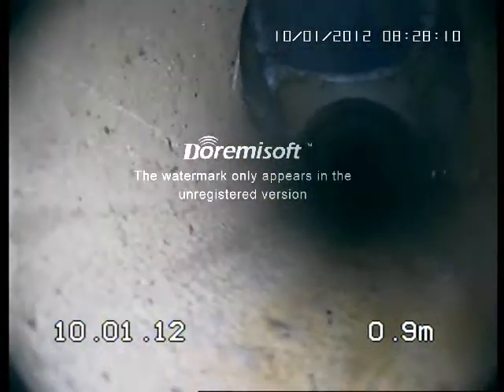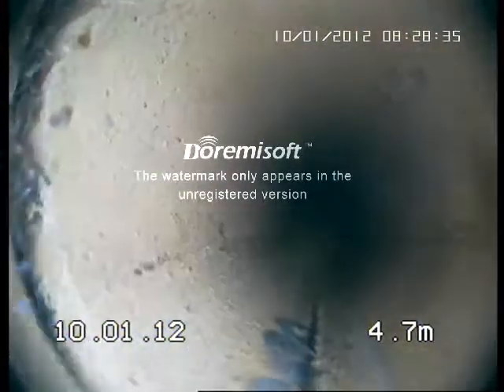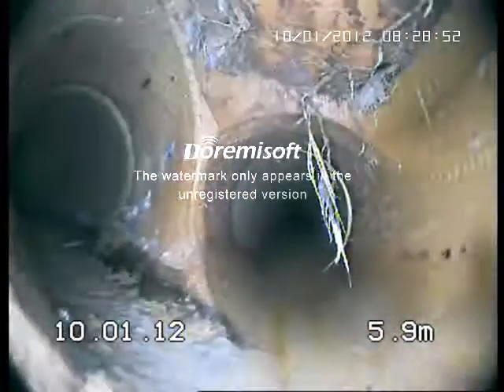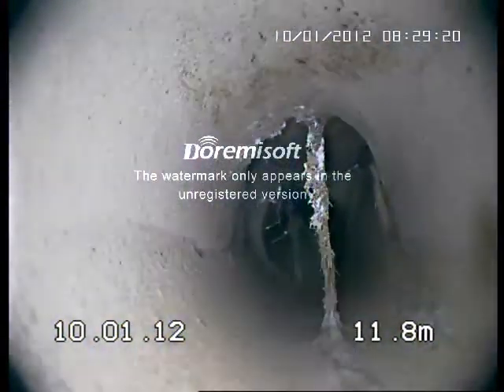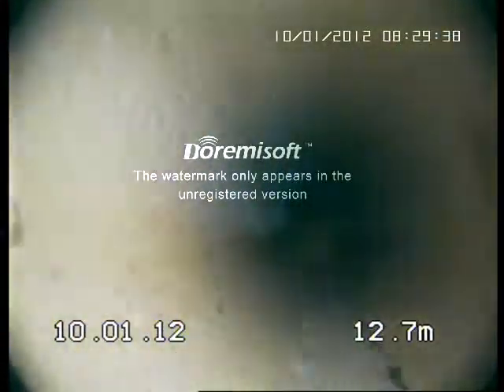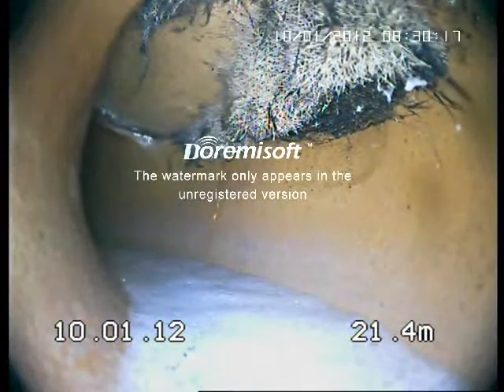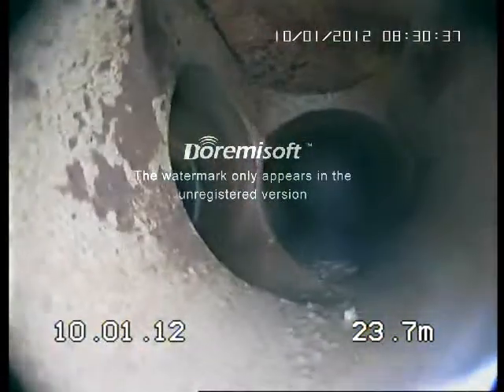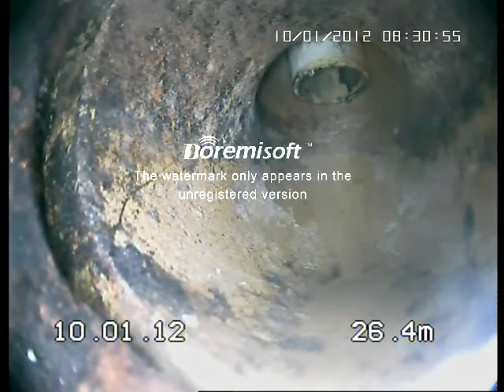port plumbing Job 10/01/2012